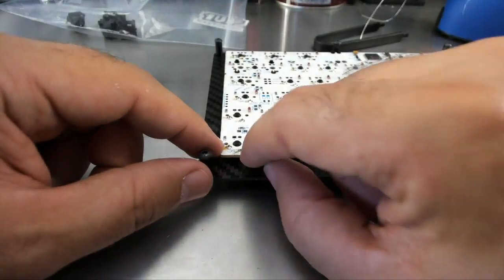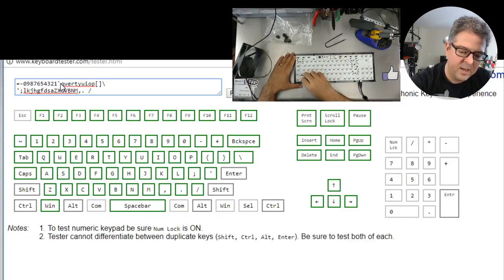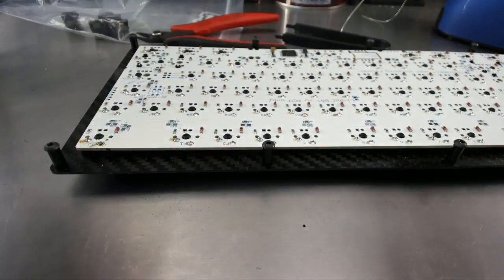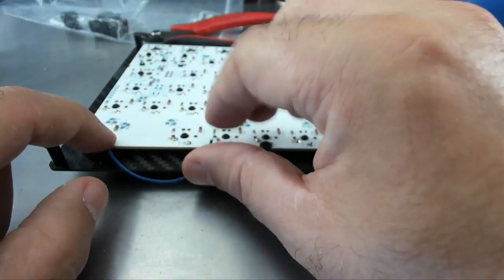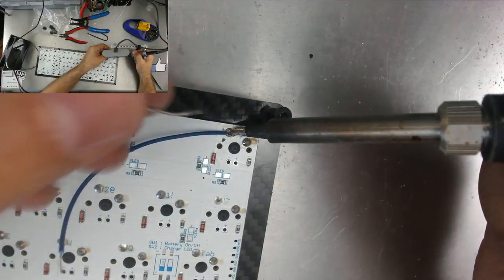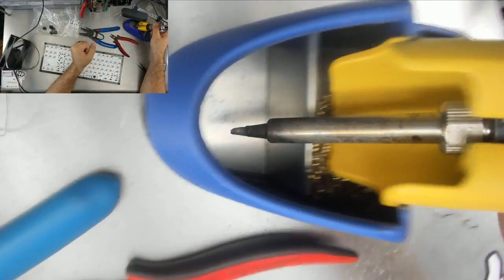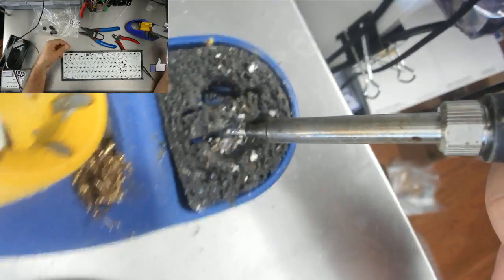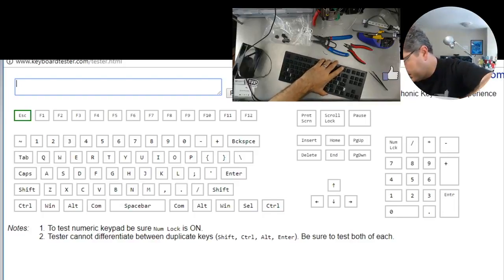How to repair your keyboard with a switch bridge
If you have a switch that isn't responding after building your custom keyboard, this trick will help you get it functioning.

Some of the common causes of a switch not working are a lifted pad, a broken trace, or sometimes everything looks normal and it just isn't working.  Don't worry, this will restore full functionality.

I used this type of wire